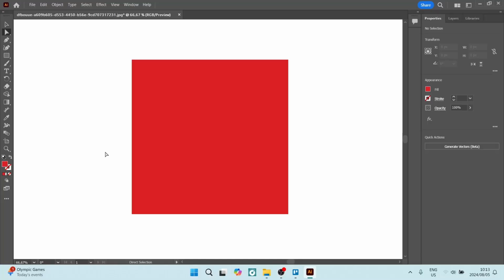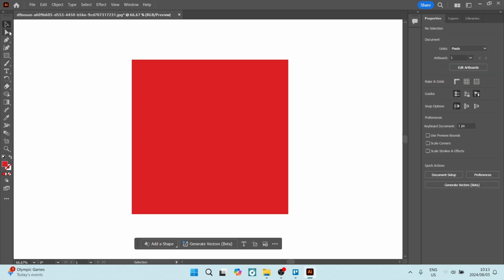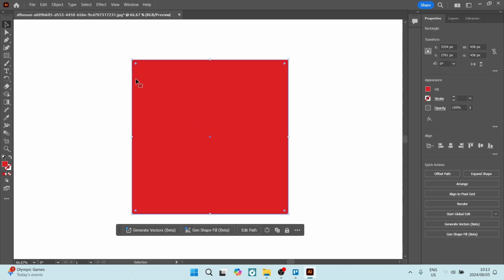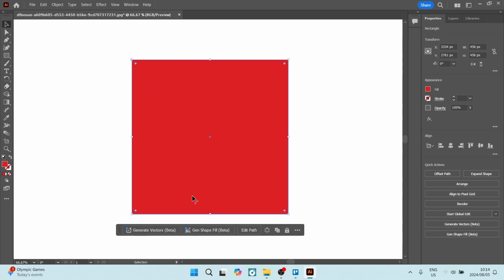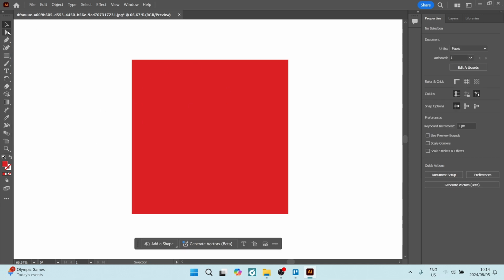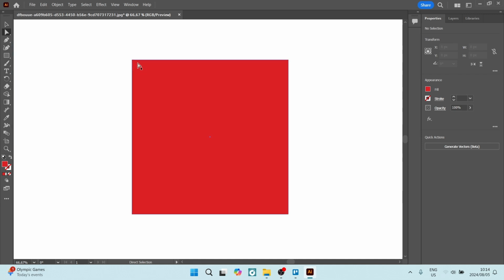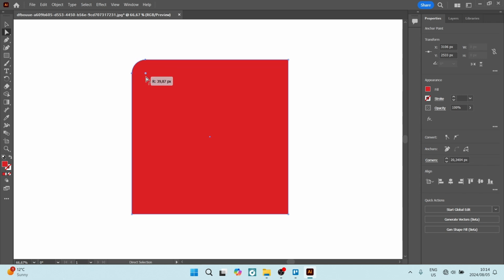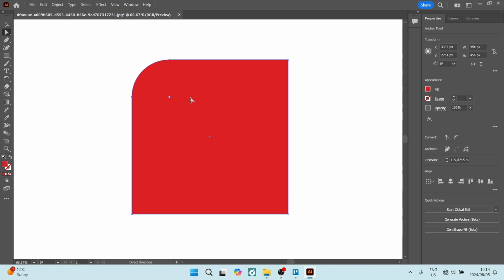How to Make Rounded Corners in Illustrator | Adobe Illustrator Tutorial 2025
In this video, "How to Make Rounded Corners in Illustrator," we’ll show you how to easily add rounded corners to your shapes and paths, giving your designs a softer, more polished look. Whether you're working on logos, icons, or any graphic design project, rounded corners can enhance the overall aesthetic and improve the visual appeal of your artwork. We’ll guide you through several methods, including using the Corner Widget for quick adjustments, applying the Effects menu for more control, and utilizing the Rounded Rectangle Tool for creating shapes with built-in rounded corners. You’ll also learn how to adjust the radius for precise customization. This tutorial is perfect for both beginners and experienced designers looking to refine their Illustrator skills. Join us and discover how to create beautifully rounded corners in your designs!

Timestamps

Intro – 00:00 – 00:08
Making Rounded Corners in Illustrator – 00:09 – 01:48